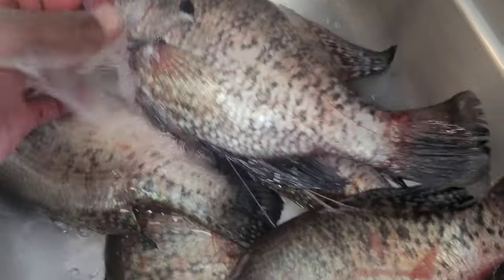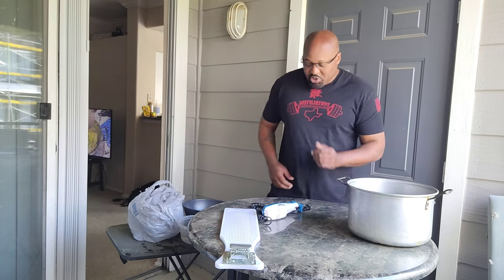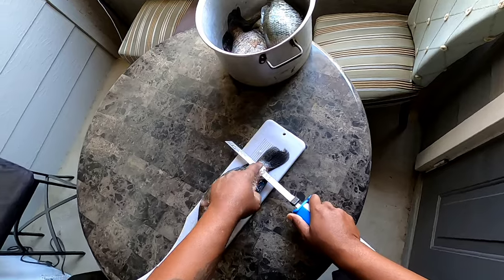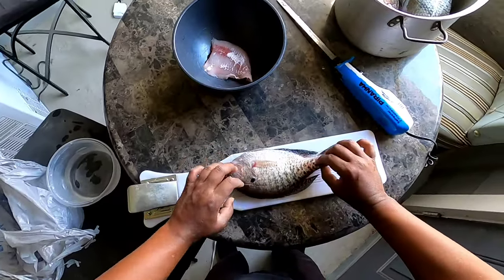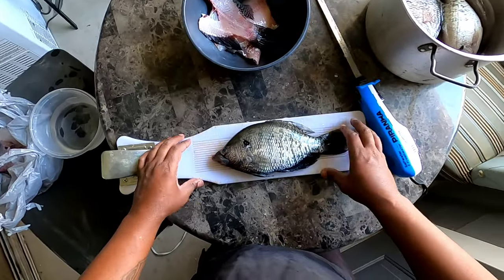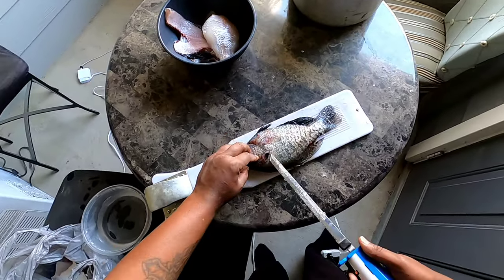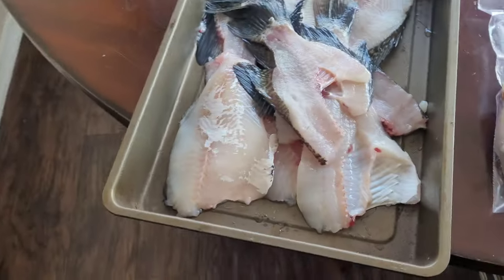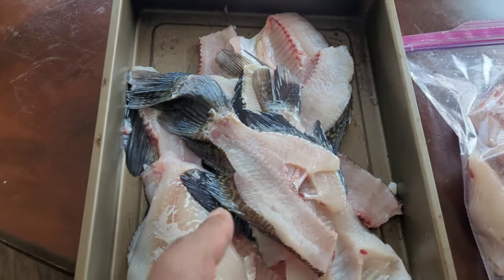How to Filet Fish With Electric Filet Knife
My Instragram info - ernestslabhunterjames214
Facebook - Search Ernest James
I share fishing vids on both Tiktok, IG and Facebook Stay blessed!
Thank you so much, Slab Hunter!
268K videos • 50K channels